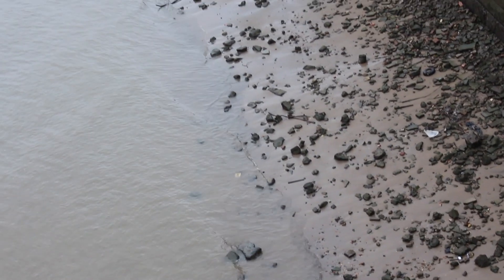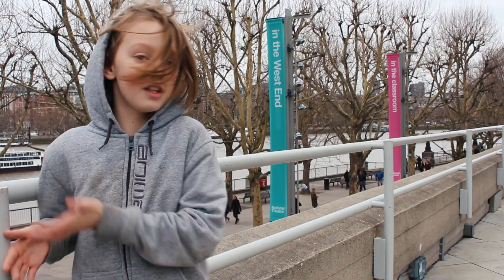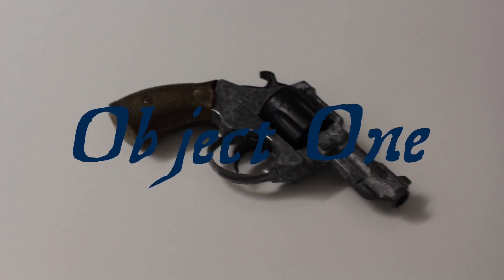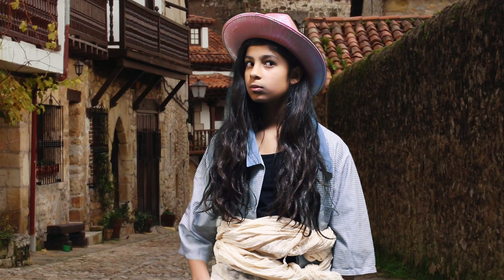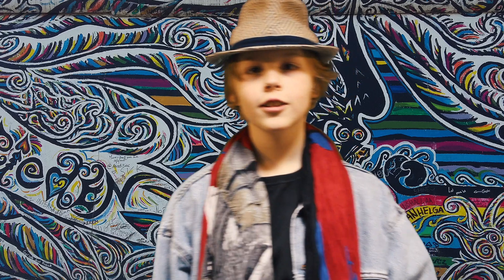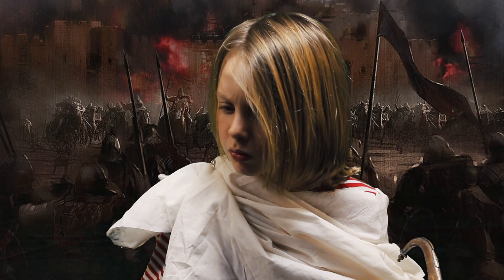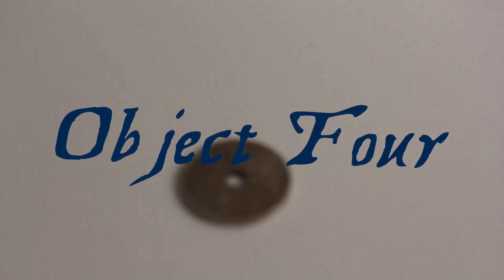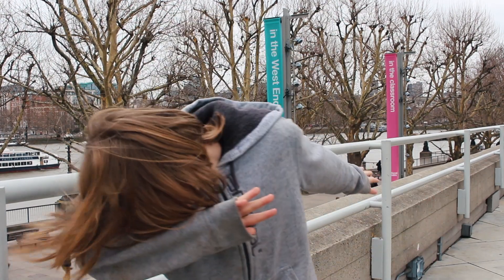TREASURES - A DOCUMENTARY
Children from the Mini Filmmakers exploring the topic of documentary filmmaking where the subject is The Thames.   With the help of professional mudlarker Steve Brooker and the wonderfully varied and fascinating objects he brought in to show the children at the start of the term.
Term was January - February 2018